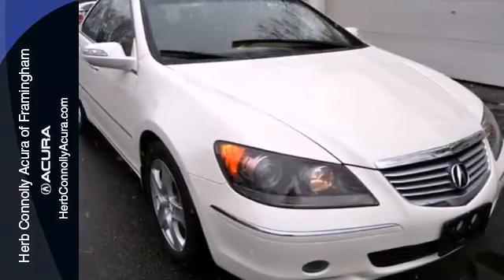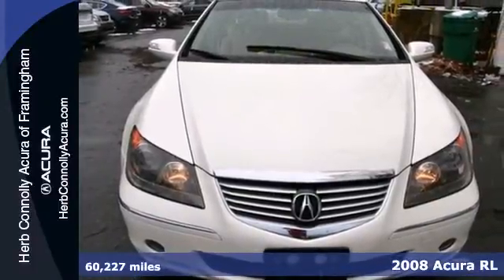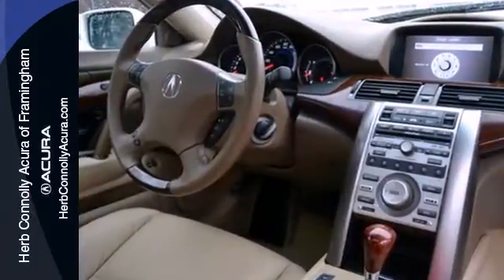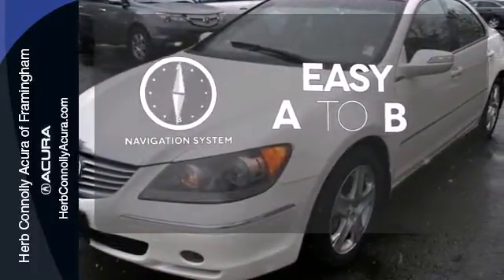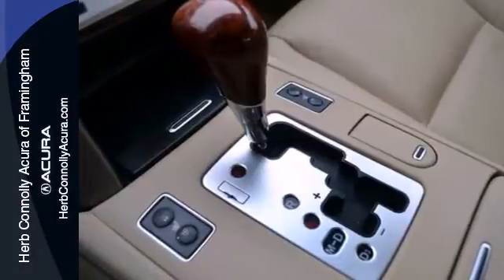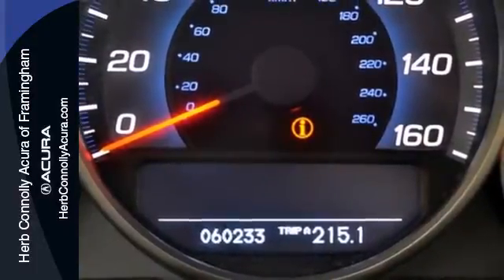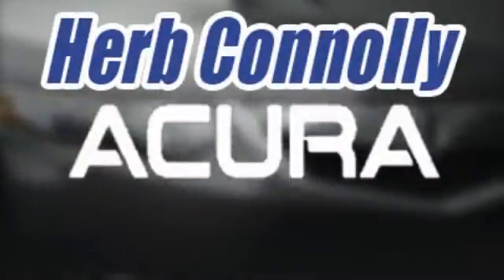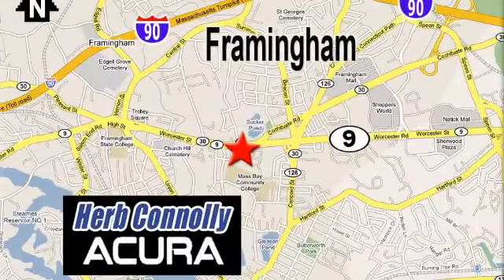2008 Acura RL Framingham Natick Marlborough MA, MA A3489P - SOLD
Year: 2008
Make: Acura
Model: RL
Trim: 3.5
Engine: 3.5L V6 SOHC VTEC 24V
Transmission: 5-Speed Automatic with Overdrive
Color: White
Interior: Parchment
Mileage: 60227
Stock #: A3489P
Clean Carfax - One Owner - Acura Luxury!! Leather, Acura/Bose 6CD/DVD/Navigation/XM Satellite, Heated Front Seats, Power moonroof, Remote keyless entry, Steering wheel mounted audio controls, and XM Satellite Radio. Remember at Herb Connolly Auto Group "WE MAKE THE DEALS OTHER DEALERS DON'T".

Address:
500 Worcester Road Route 9 E